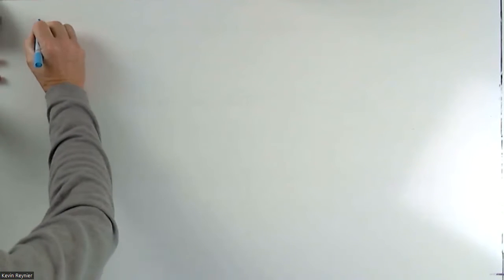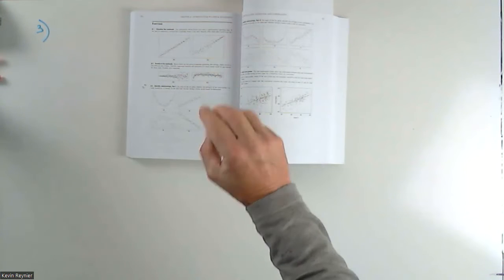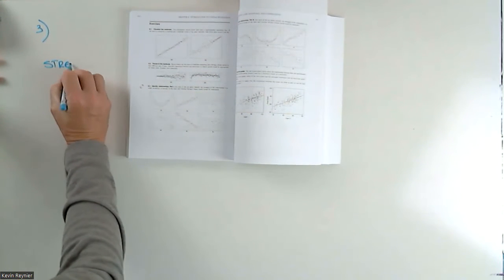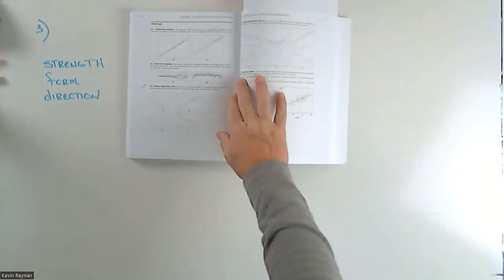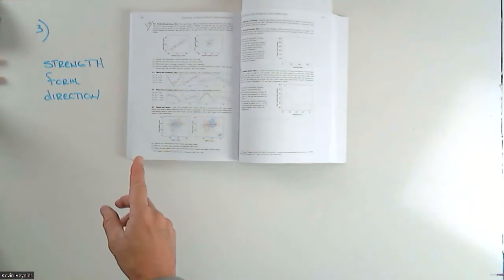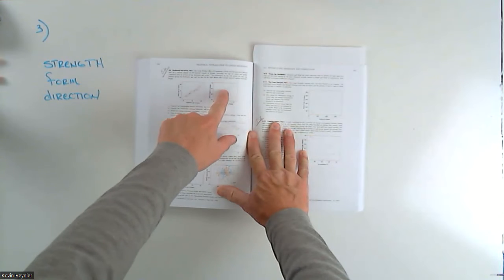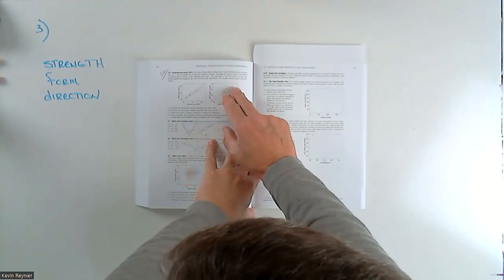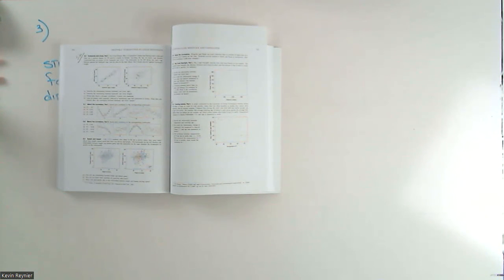Section 5 1 Homework Solutions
Scatterplots and Correlation